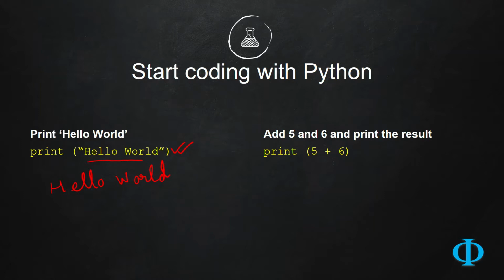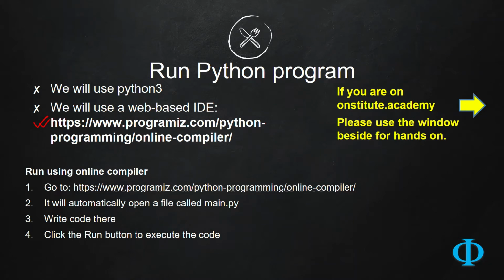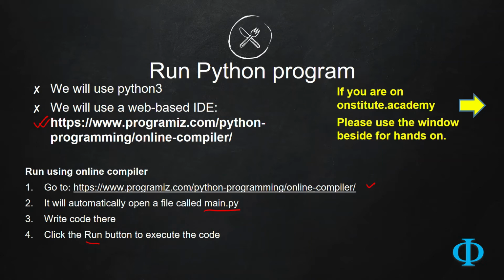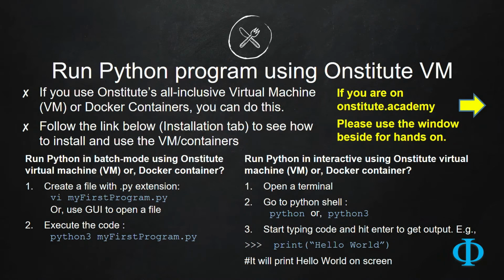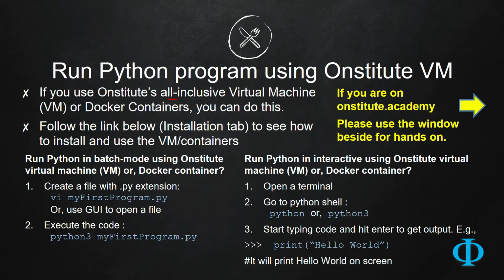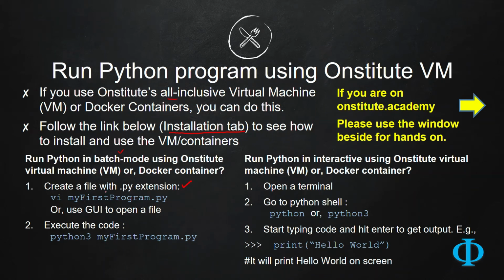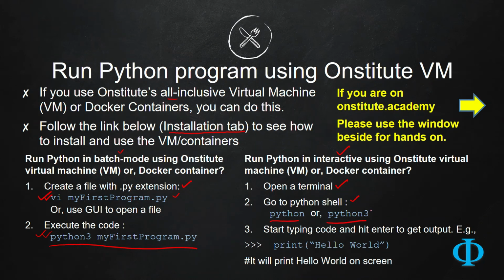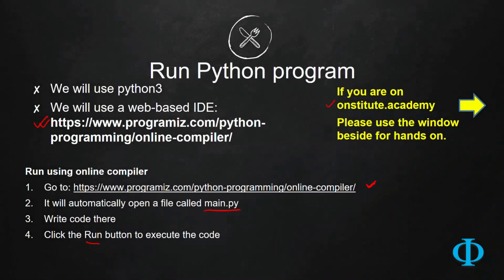3 Write First Python Program